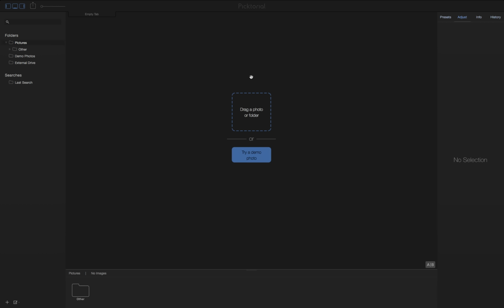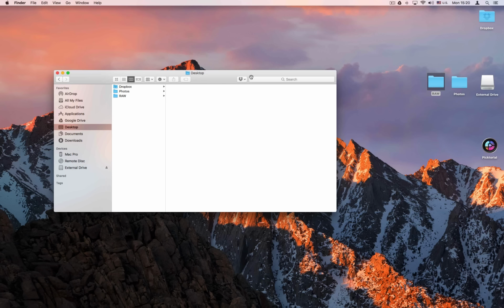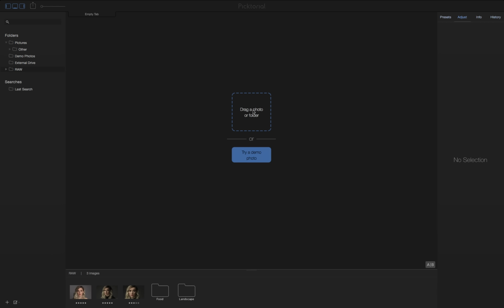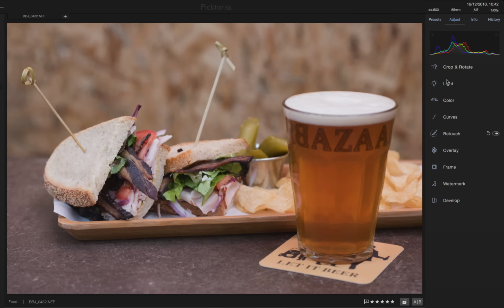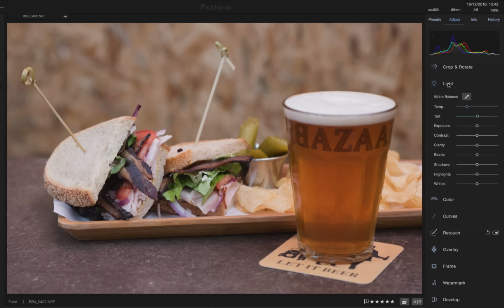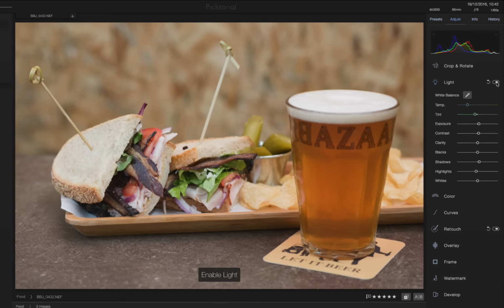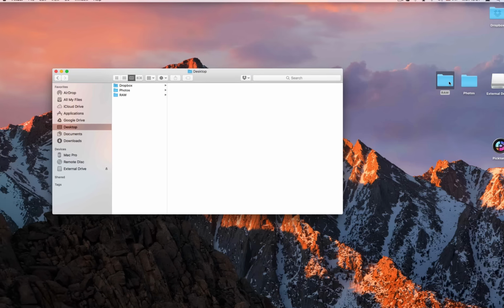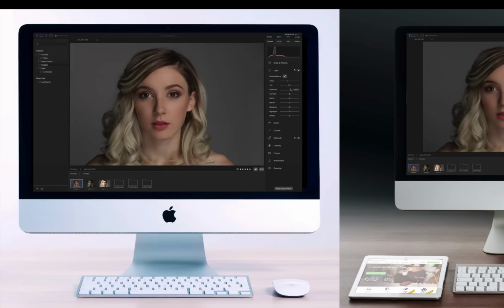Catalog Free Smart Library in Picktorial 3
Fast and easy workflow with the Drag'n'Drop Catalog Free browser of Picktorial 3.

Picktorial 3 for Mac - Powerful tools. Simpler.